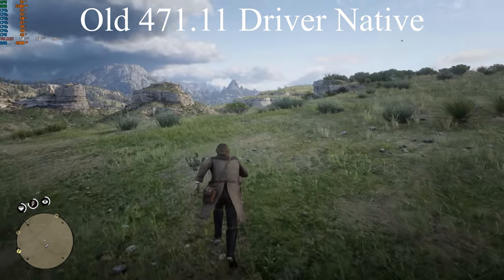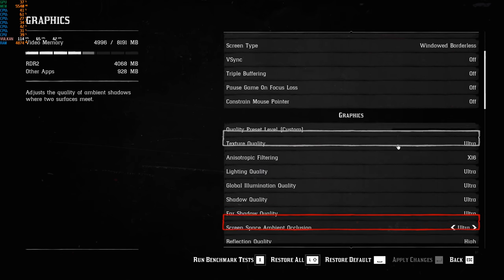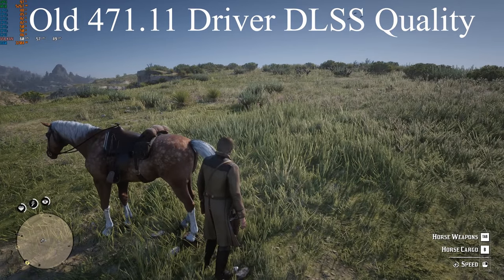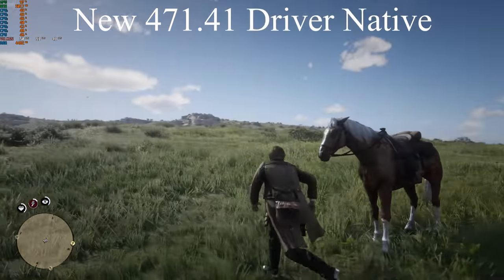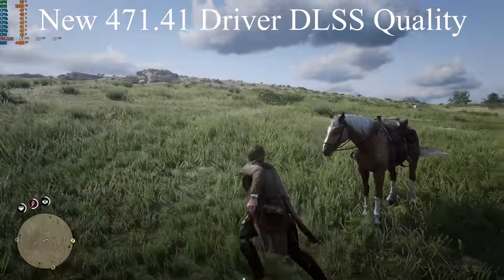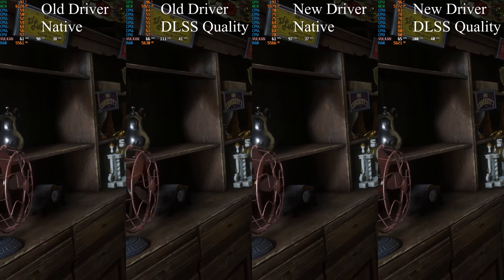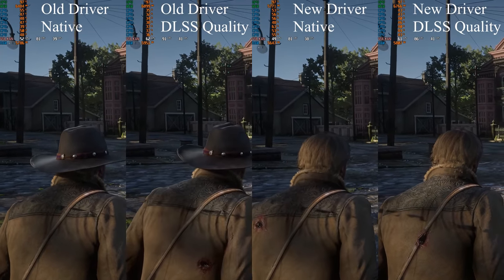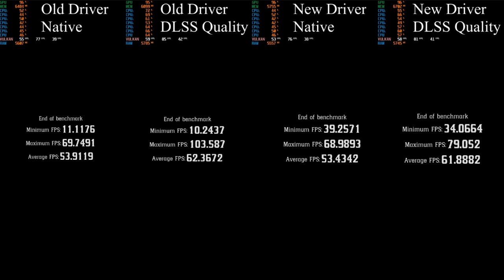RDR2 New Driver DLSS Review Update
Red Dead Redemption 2 (RDR2) recently received the Blood Money update which added Nvidia's DLSS technology to the game. But it introduced many issues including bad checkerboarding artifacts on the hair of characters and horses. But we now have the official 471.41 Nvidia GPU drivers which come claiming to provide the best experience for DLSS in games like RDR2. In this video I test whether the hair artifacts in Red Dead Redemption 2 with DLSS are fixed, as well as providing performance benchmarks on the old drivers vs the new drivers to see if there were any performance gains with the new GPU drivers in RDR2.

Summary of results and review script (My system is RTX 2070, i5 9600K, 16GB RAM and game on NVME SSD gameplay at 1440p):

Old driver: 471.11
Native Bench: 53.9119
DLSS quality Bench: 62.3672 about 15.7% improvement
Notes: minimums were lower, but this difference was not evident measuring the 1% lows with Afterburner

New driver: 471.41
Native Bench: 53.4342
DLSS quality Bench: 61.8882 about 15.8% improvement

Script:
I’ll go ahead and give you my final review of RDR2’s DLSS implementation while we watch these comparisons. While I was initially impressed with some image improvements over the native TAA implementation (which is quite blurry), I was underwhelmed by the overall performance gain especially given the terrible checkerboarding pattern affecting hair. I had high hopes that the new driver would at least fix the image artifacts, but was let down, and as the benchmark reveals there were no measurable performance gains on my RTX 2070 at 1440p on the new drivers. While the in game benchmark reported minimum framerates lower on the old driver, measuring the 1% lows using MSI Afterburner did not show the same result. I’m still glad that RDR2 has the DLSS option since it can be such a demanding game, and while there are some improvements to the image, the hair artifacting is extremely disappointing and distracting. If you are going to use DLSS in this game, be sure to keep your hat on. Also to address a few common comments on my last two RDR2 DLSS videos, no I am not CPU bottlenecked. That’s why there is a CPU usage indicator in the top left, and the GPU usage is near 100% the entire time. Also, of course I don’t use ultra settings when actually playing the game. This is for the purposes of benchmarking. So achieving a solid 60fps on my 2070 is definitely possible by tweaking the settings, even without DLSS. As always a huge thank you to my subscribers, who are all beautiful people, and an even bigger thank you to the best people in the entire work: the people who clicked that join button and became channel members. I hope all of you have an excellent day.

Chapters:
0:00 Old Driver Native Gameplay Image Quality and Performance
1:27 Old Driver DLSS Quality Gameplay Image Quality and Performance
2:22 New Driver Native Gameplay Image Quality and Performance
3:59 New Driver DLSS Quality Gameplay Image Quality
4:22 Bird Ghosting New Driver
4:45 New Driver DLSS Quality Gameplay Performance
5:30 Final Review and Side by Side Benchmarks